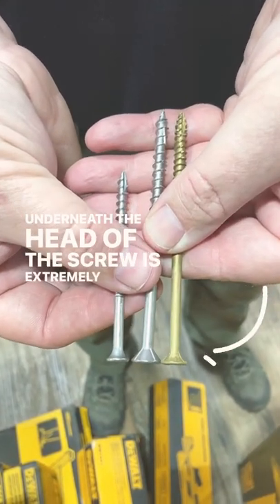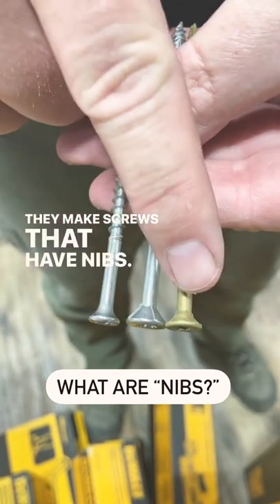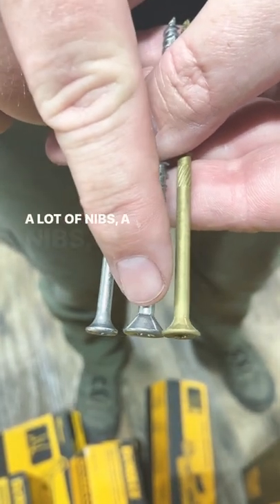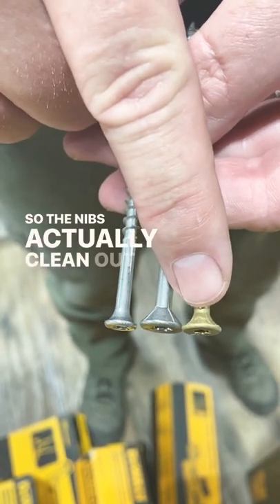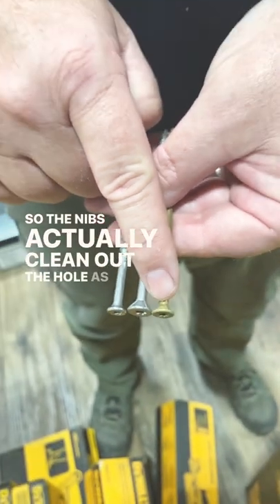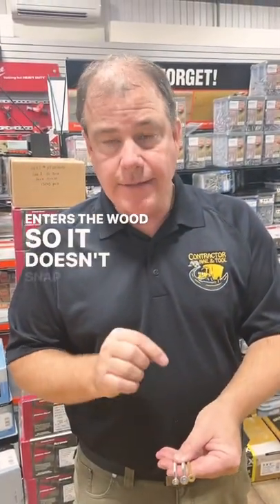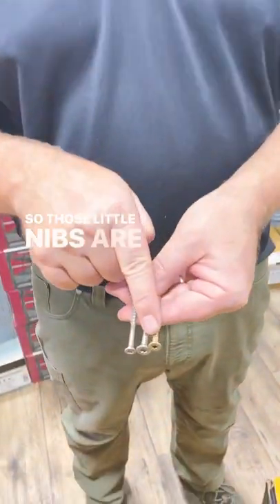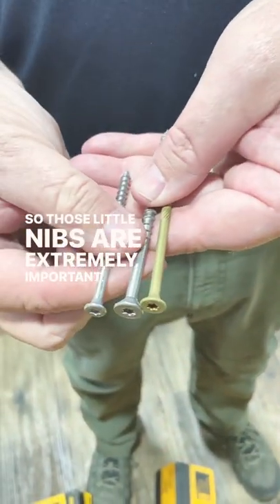What is a nib? Fastener facts!